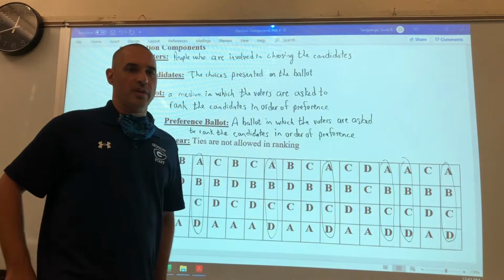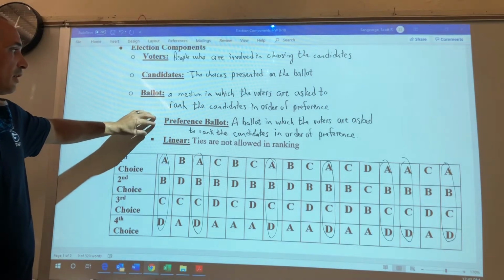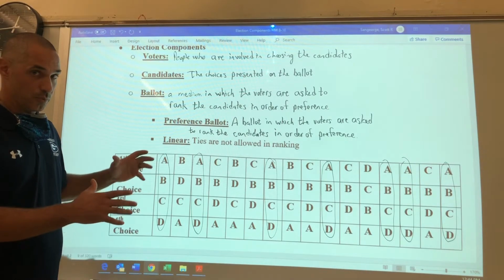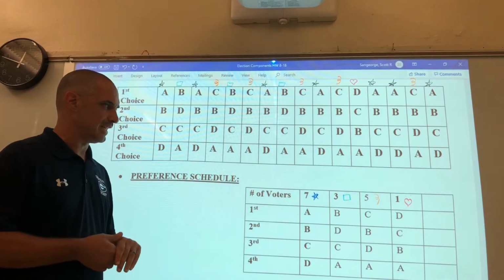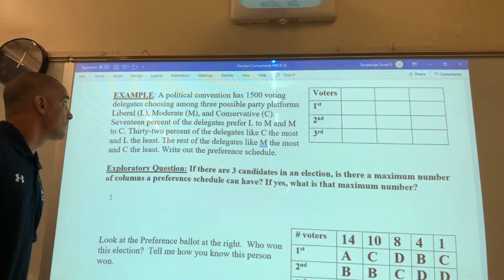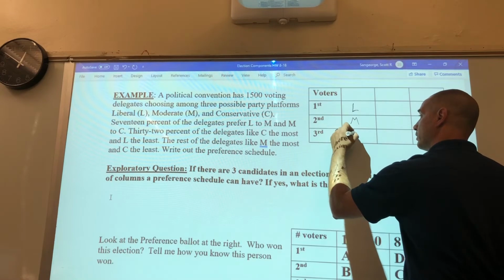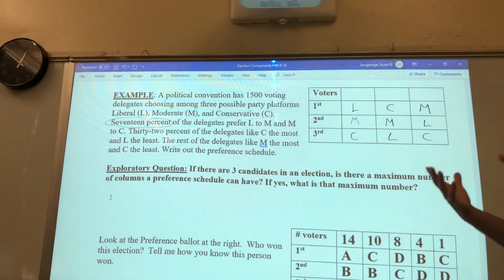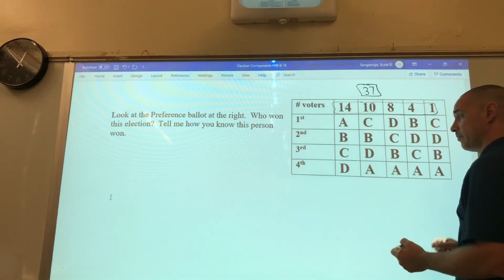August 18, 2020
8/18/2020 preference schedules